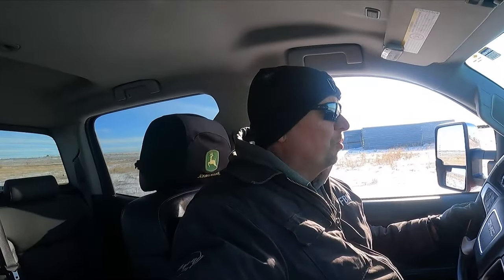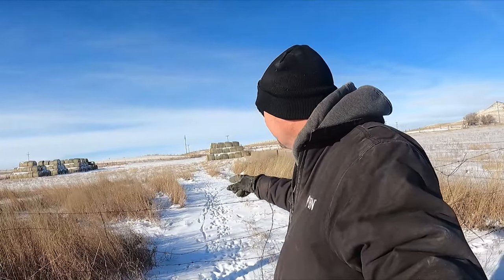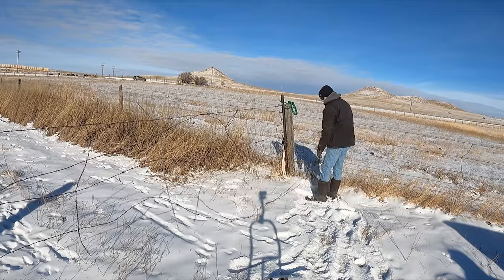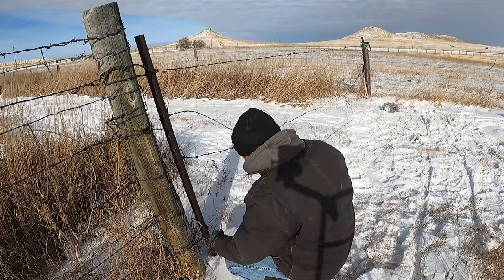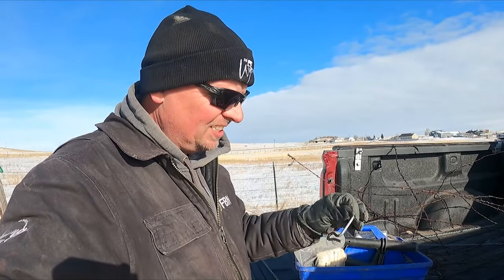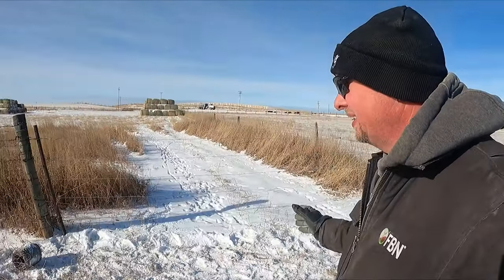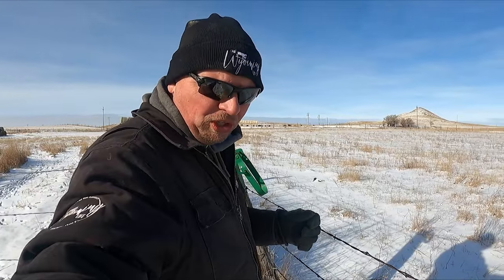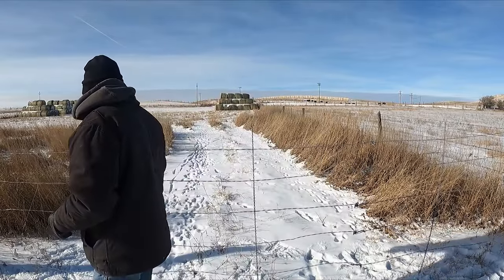Building a Wire Fence